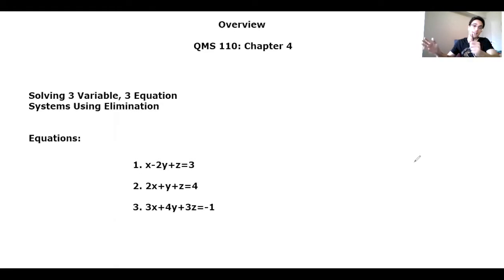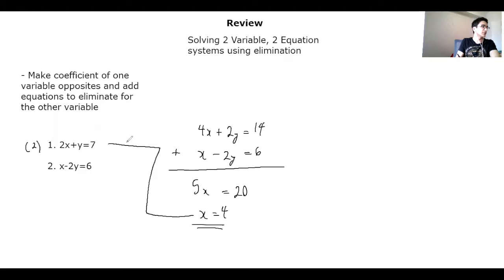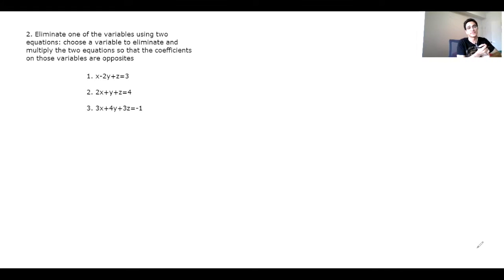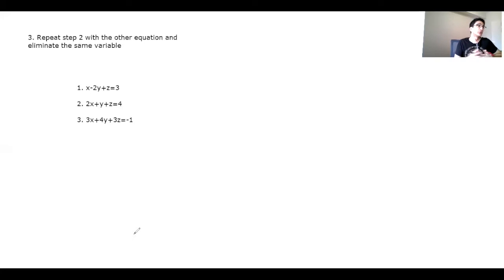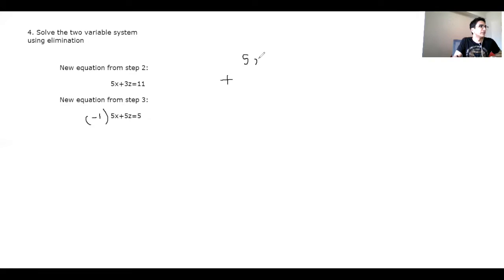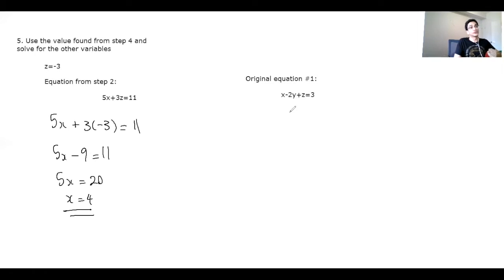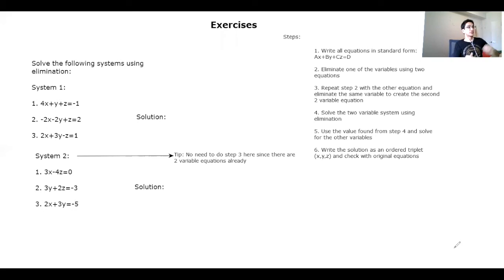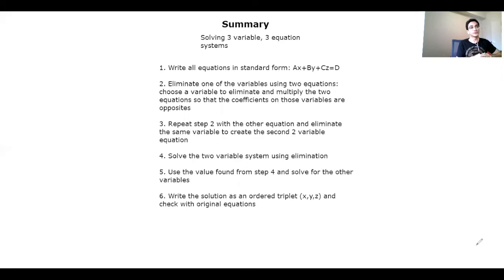QMS110 - Solving 3 Variable 3 Equation Systems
Description: This video will go over Chapter 4, and will discuss how to solve 3 variable 3 equation systems.